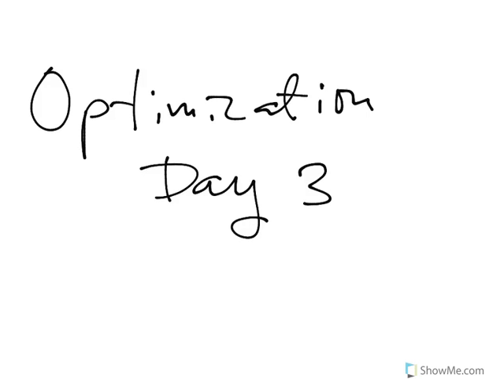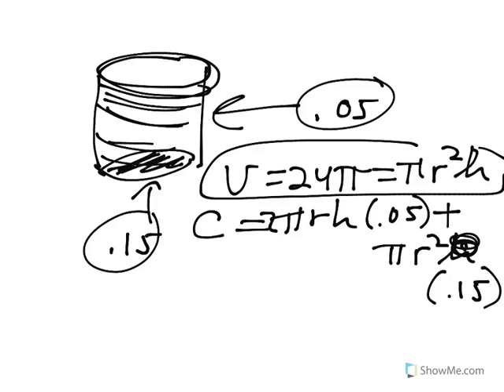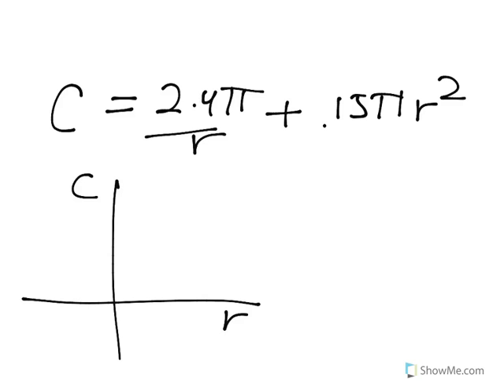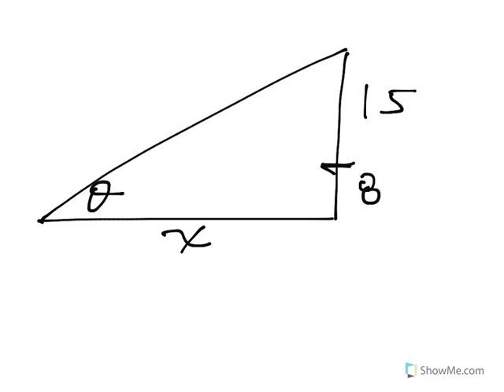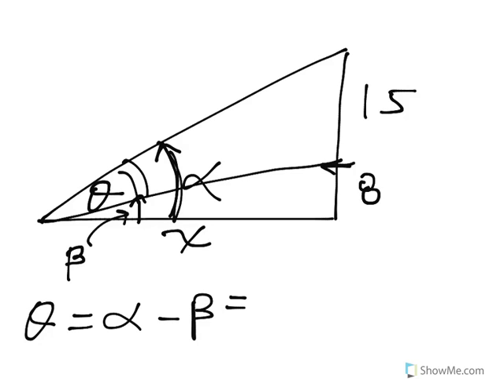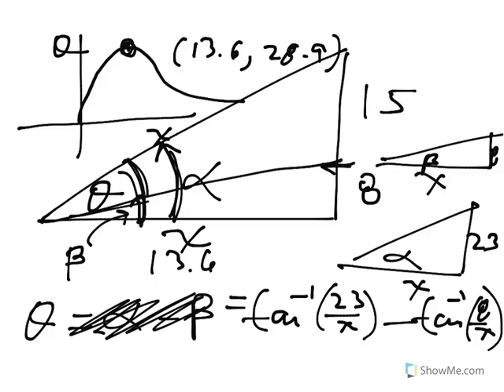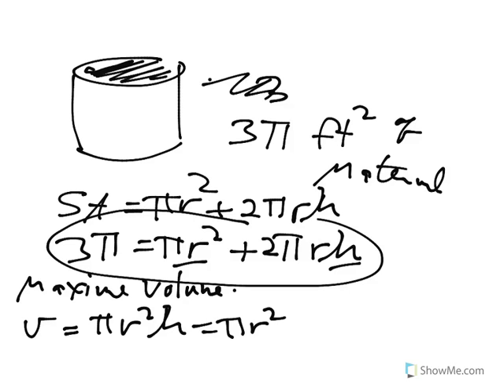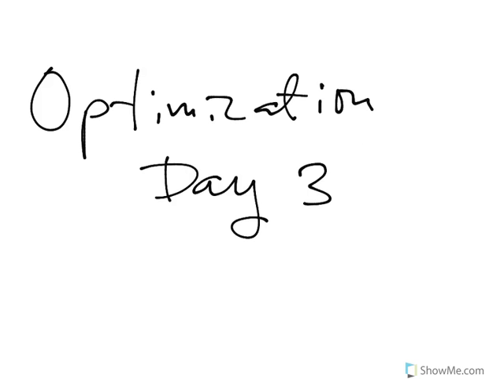Precal Fall 53 Optimization Day 3